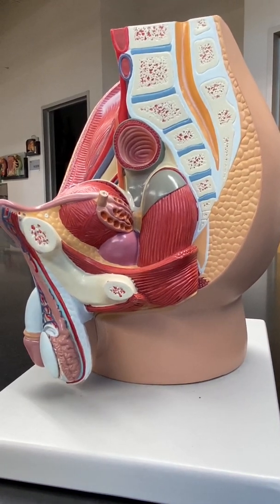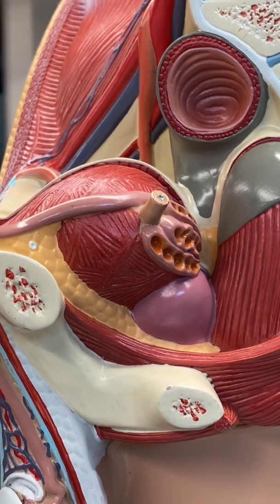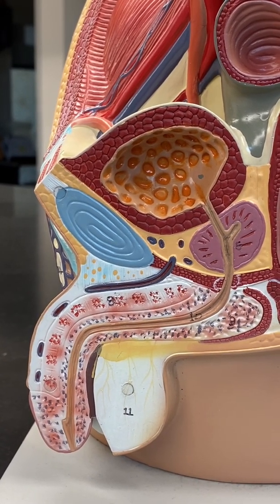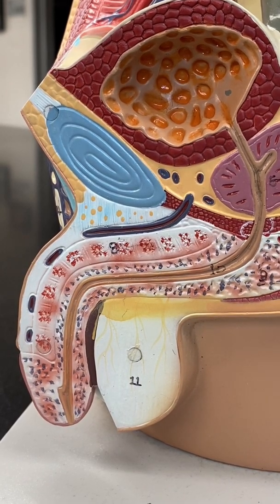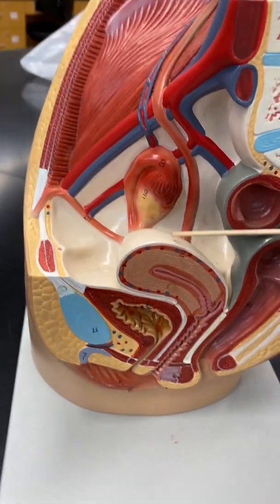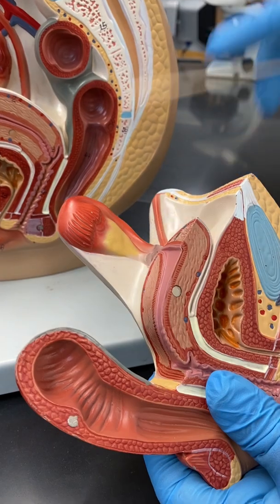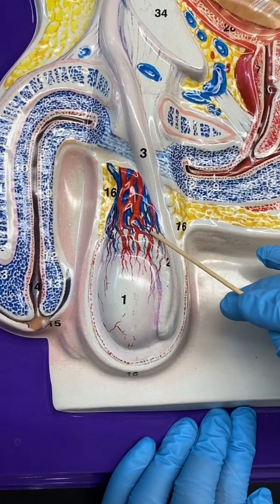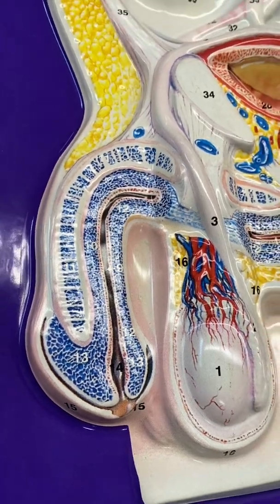Reproductive system Models